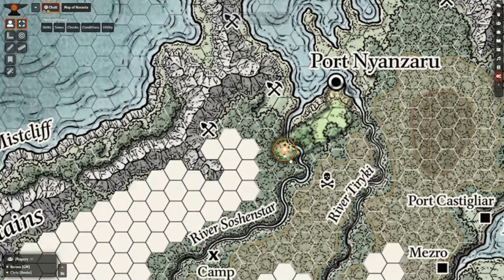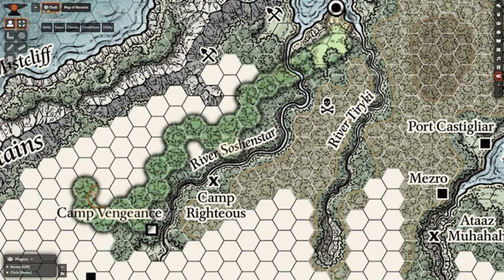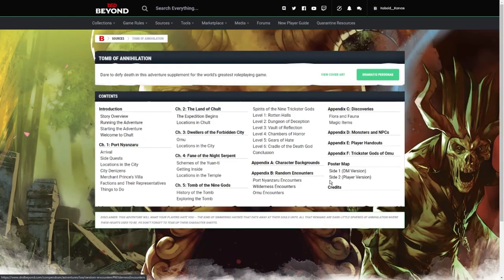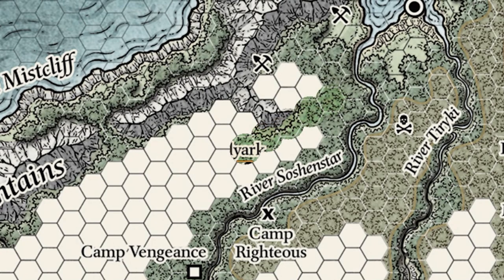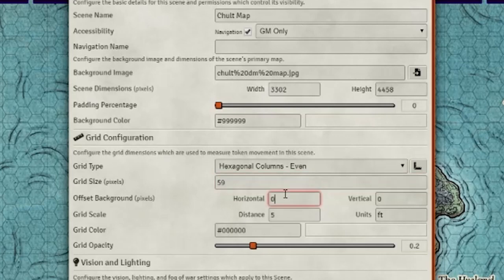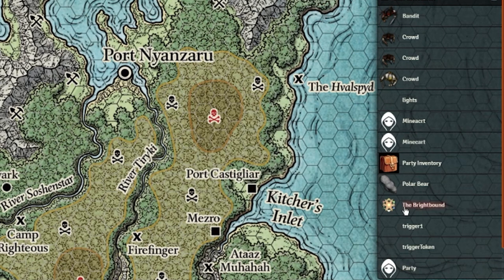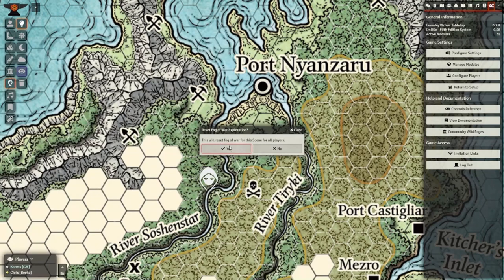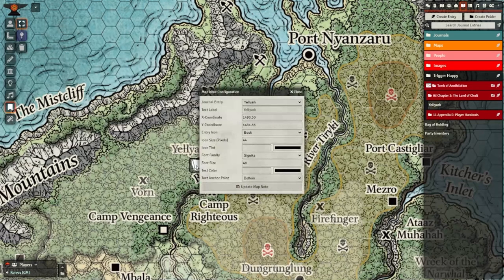How to make Map Exploration Dynamic in Foundry VTT using Image Fog [2021 Module Tutorial]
In this Foundry VTT tutorial video I'll be showing you how Foundry VTT modules Image Fog and Less Fog can be used to create a dynamic and immersive map exploration scene for your players. The image fog module lets you set an image as fog for your map, and the Less Fog module offers a few extra options for tweaking the fog of war. If they're going to be staring at that screen for a while, they might as well be able to track their progress and wonder what's left to be discovered! foundryvtt truly is the next generation of virtual tabletop, so I hope this tutorial helps you make the most of it!

The unexplored player version is free from it's creator here (Margins aren't right though)

Foundry VTT modules utilized:
Image Fog
Less Fog